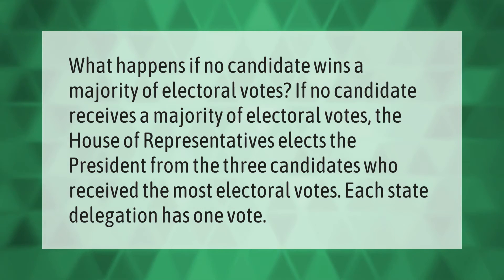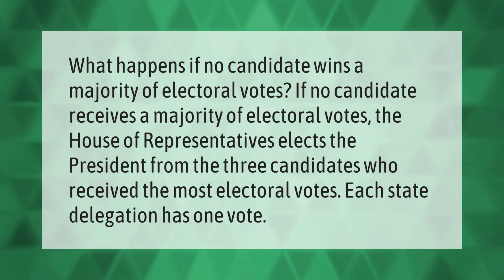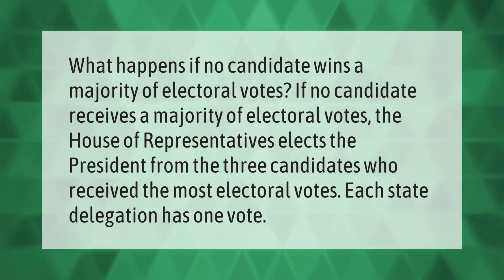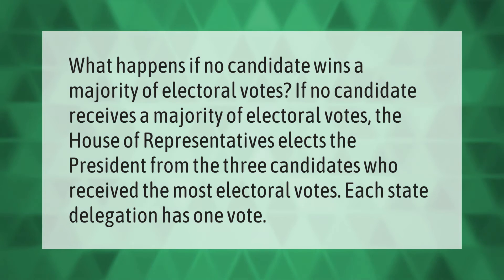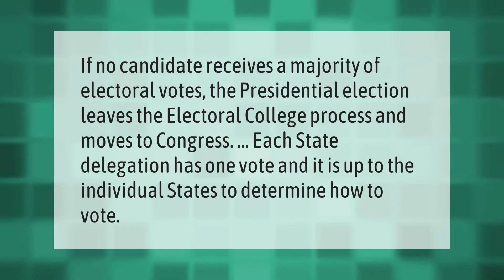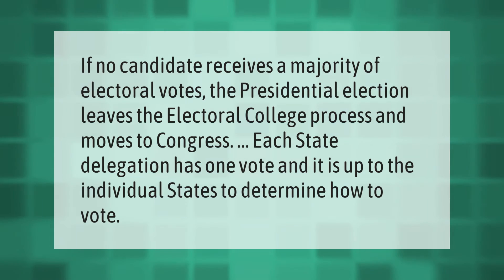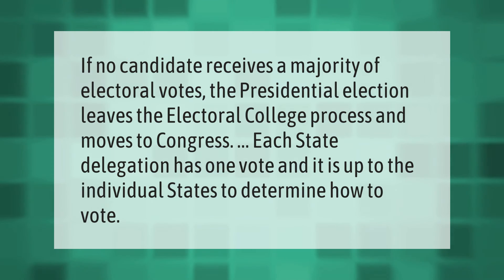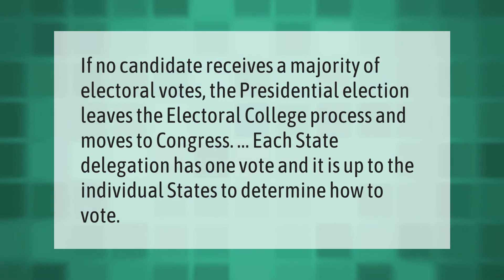What happens if no one wins the Electoral College?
00:00 - What happens if no one wins the Electoral College?
00:37 - What if no candidate receives a majority of delegates?

Laura S. Harris (2020, December 31.) What happens if no one wins the Electoral College?
    AskAbout.video/articles/What-happens-if-no-one-wins-the-Electoral-College-206768